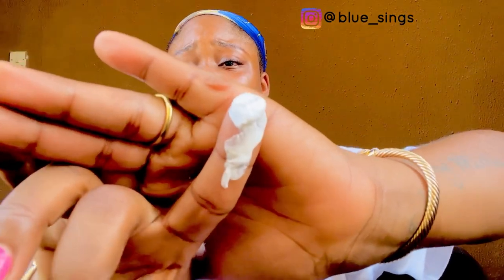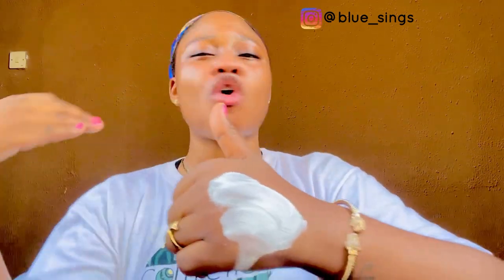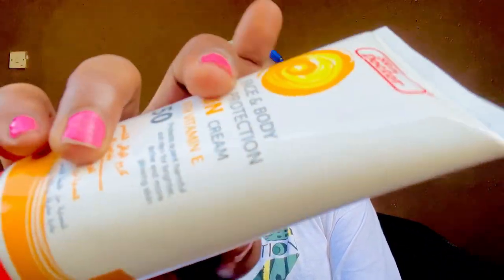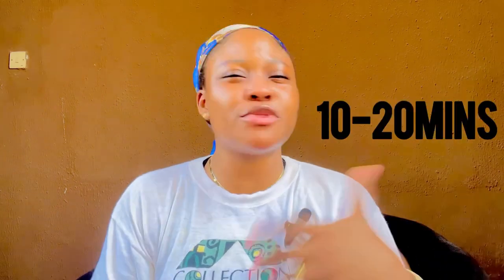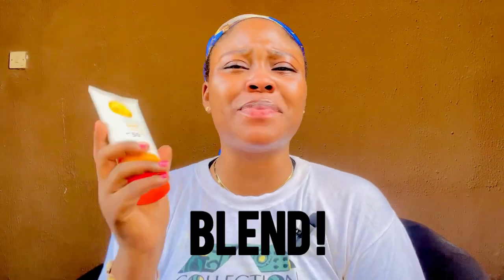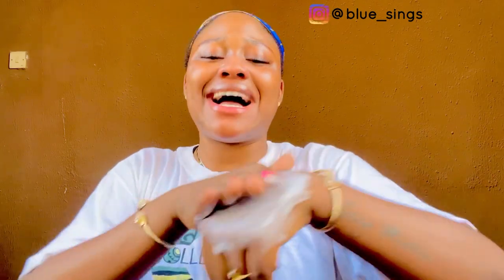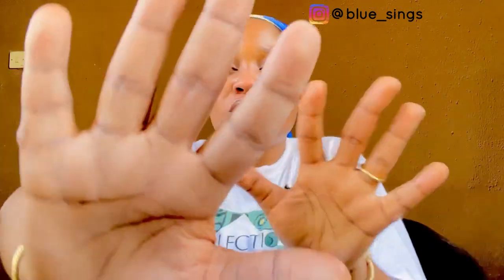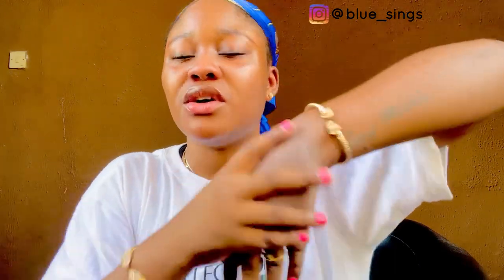BEST SUNSCREEN ? HONEST REVIEW ON THE SKIN DOCTOR SUNSCREEN/SKINCARE REVIEWS/WORTH IT?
Hey amazing dollz how are you all doing ? Its been a minute since i lastwd posted but today i am back with another video amwith title : BEST SUNSCREEN ?

Musician: Rook1e

Musician: Rook1e

If you got to this part then you are a beautiful Doll for life !! 😘😍